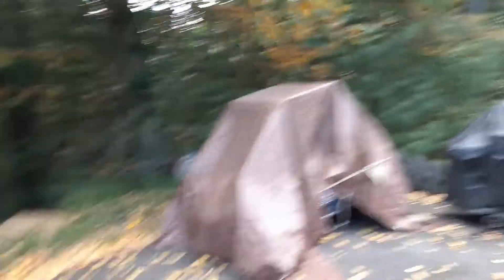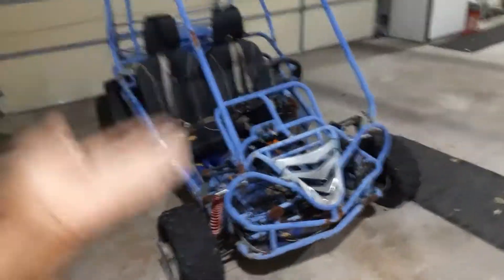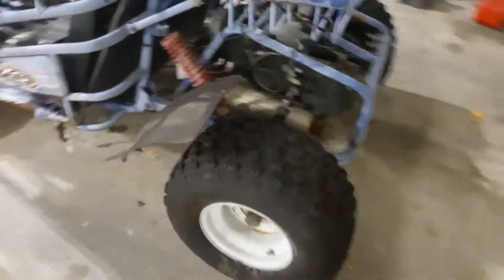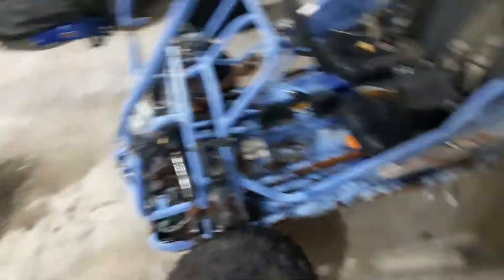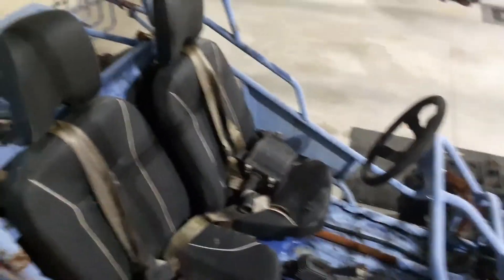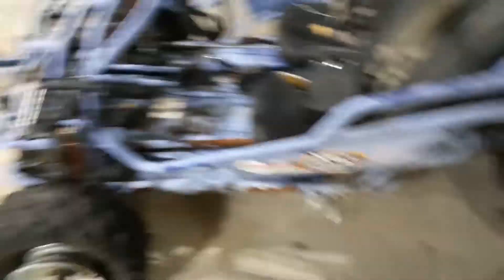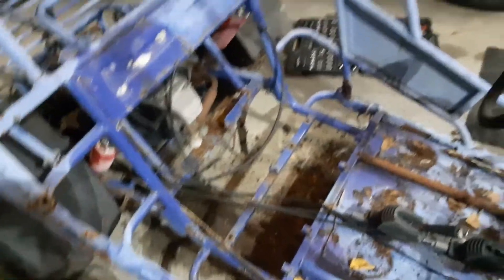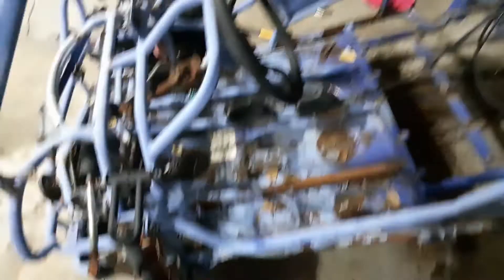I bought this go kart for 75 dollars!!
Hey everyone watching i'm powphenom at the phenomenal garage and recently I picked up this sick offroad kart for only $75 what a deal!